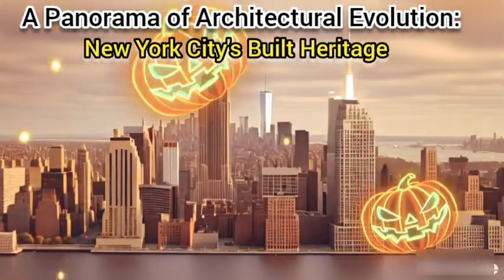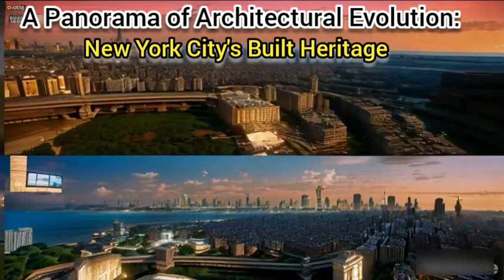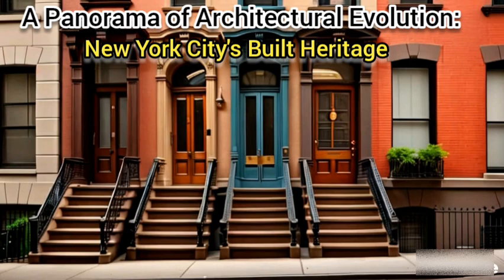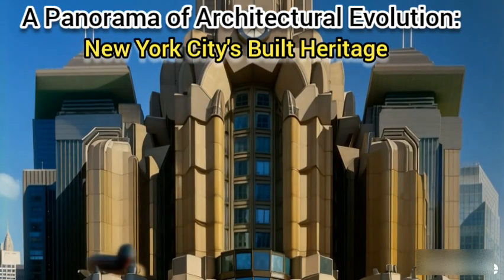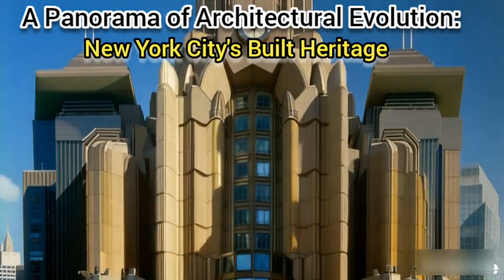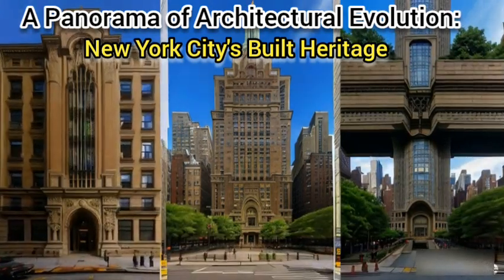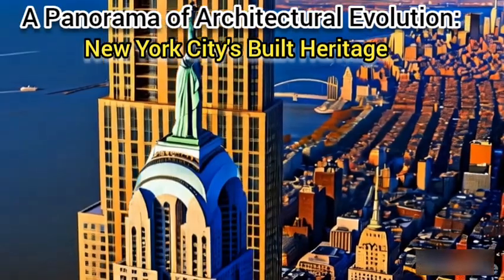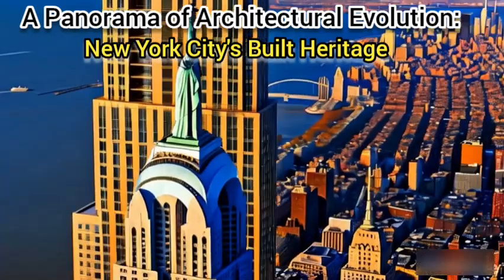A Panorama of Architectural Evolution: New York City's Built Heritage| NEW YARK ARCHITECTUER HISTORY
A Panorama of Architectural Evolution: New York City's Built Heritage
NEW YARK ARCHITECTUER HISTORY
Architects return to Architectural Digest to explore the history of New York City's storied subway system, breaking down the architectural and design details found in some of its oldest and newest stations.